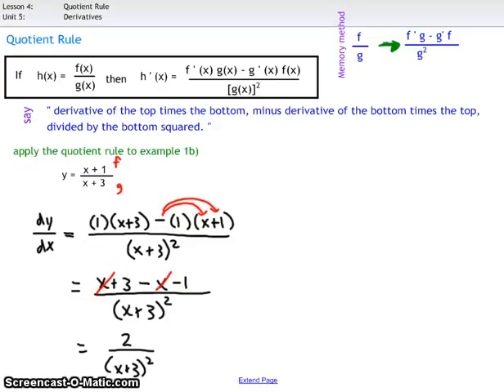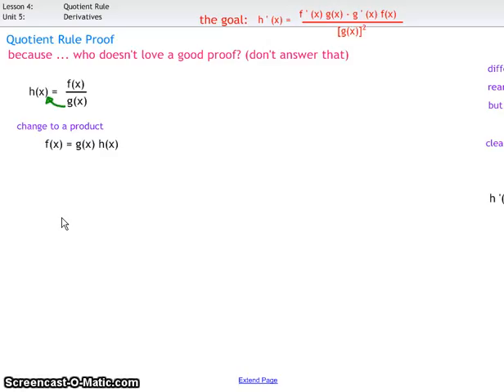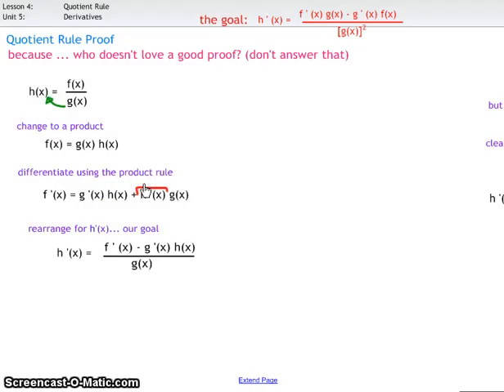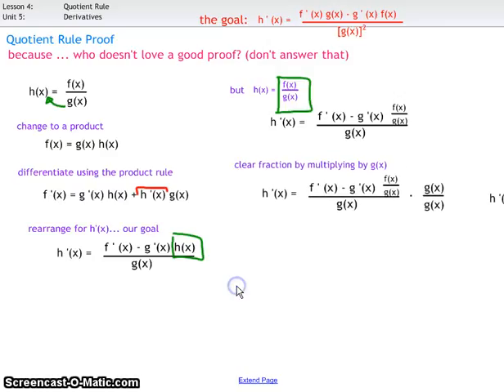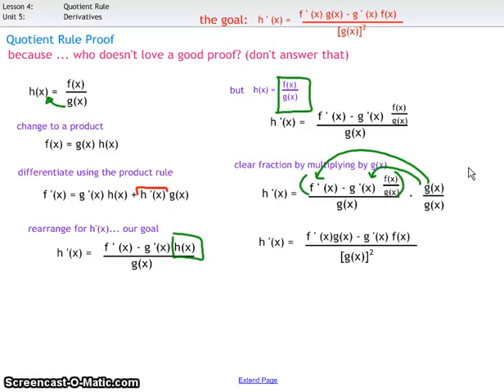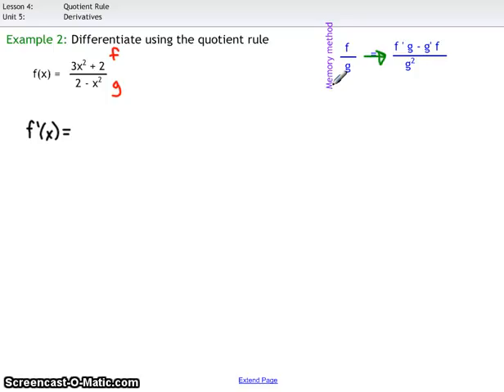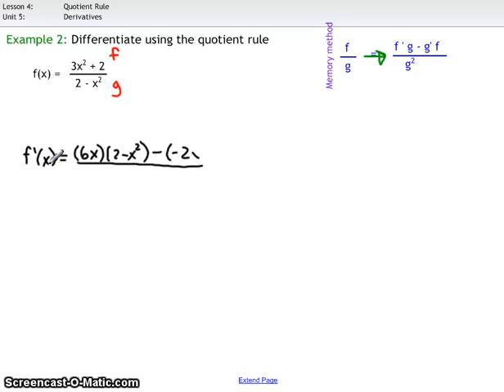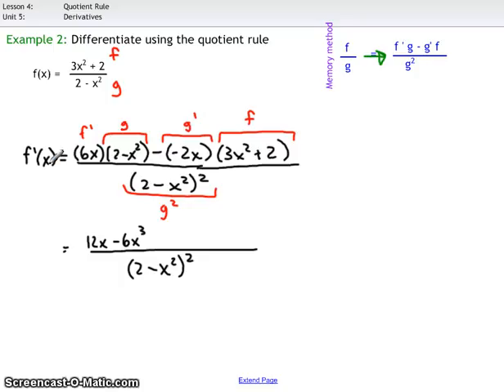5 5 QuotientRule PartII